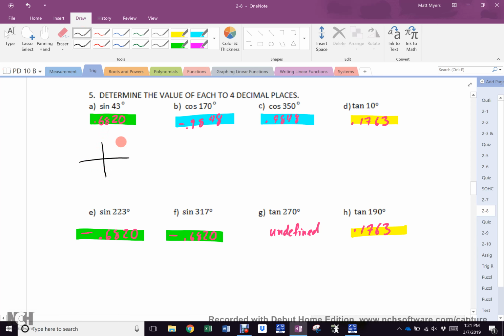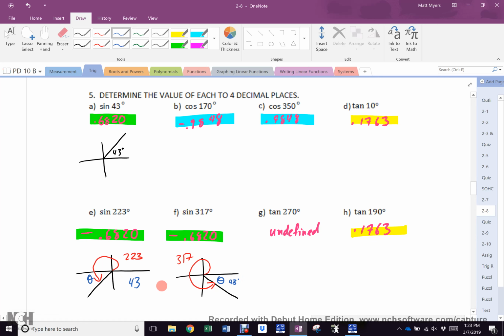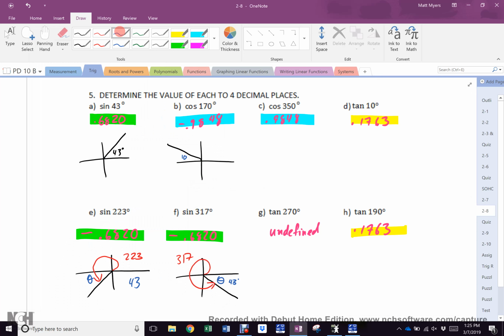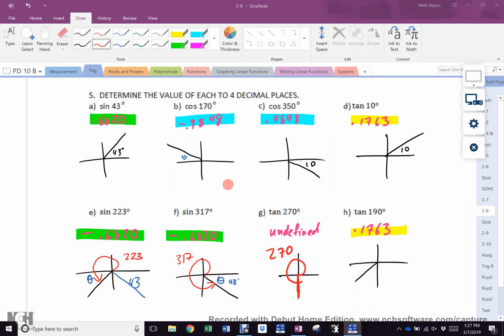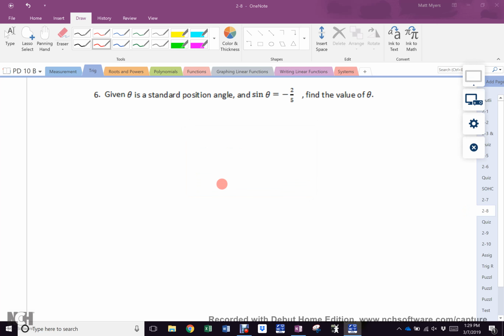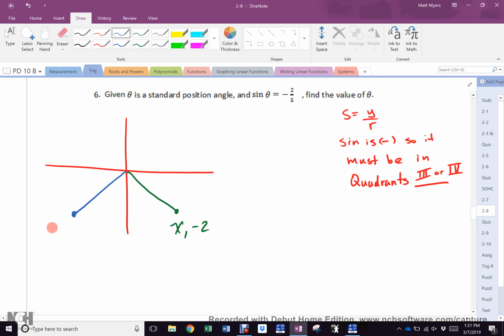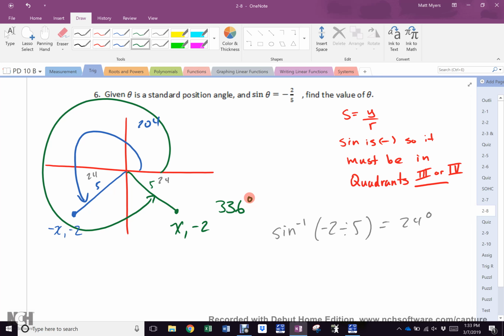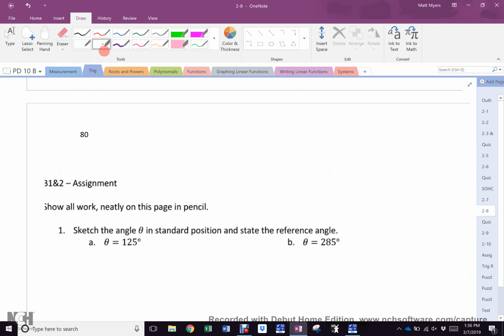Mar 7 Block B Co ordinate Trig and Reference Angles